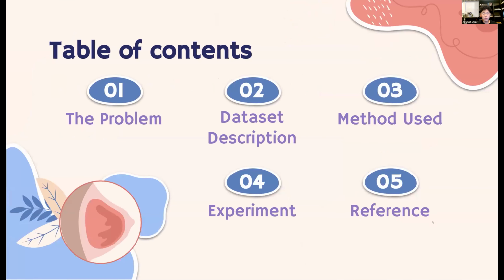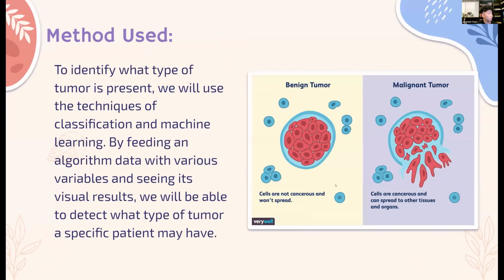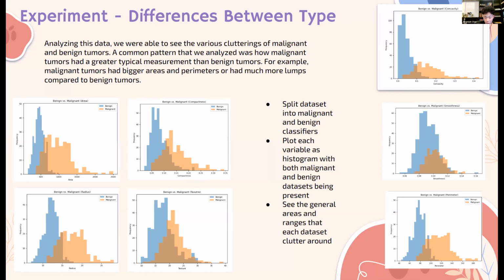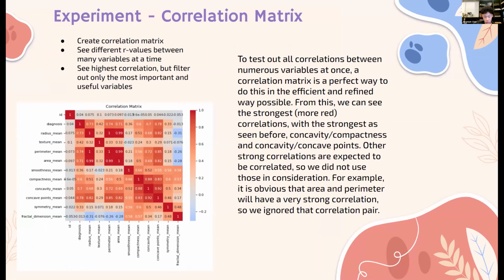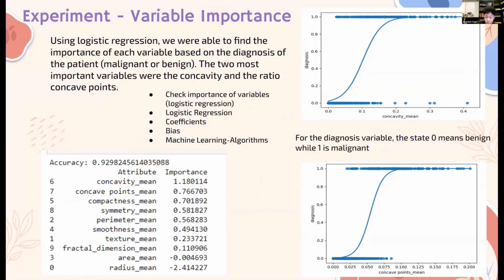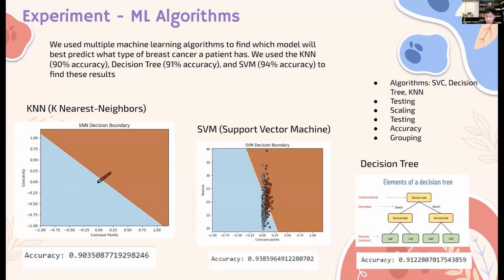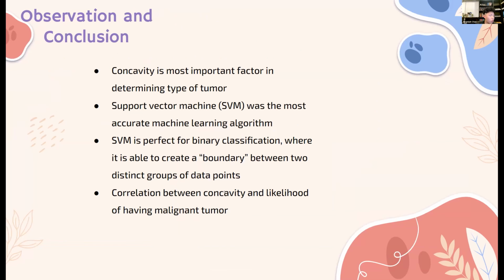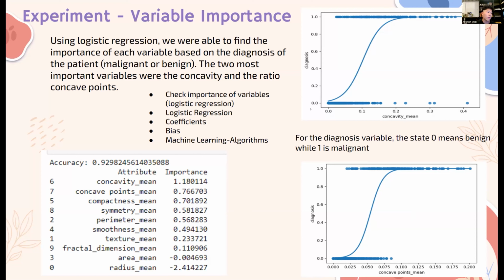'Team 4' - Breast cancer or not?